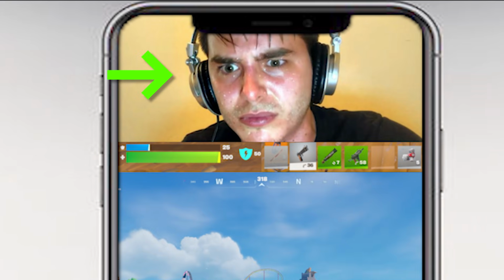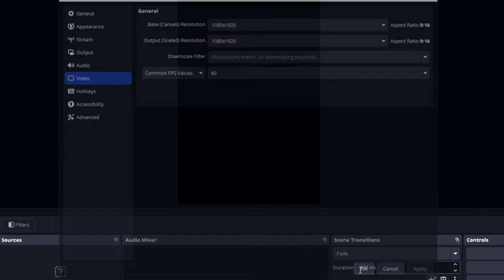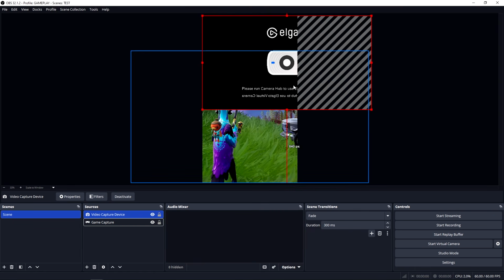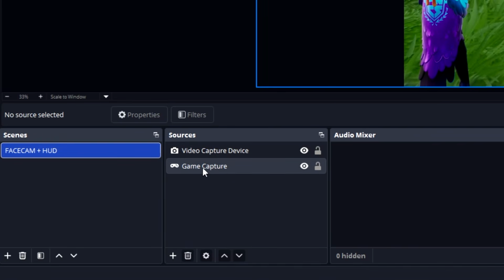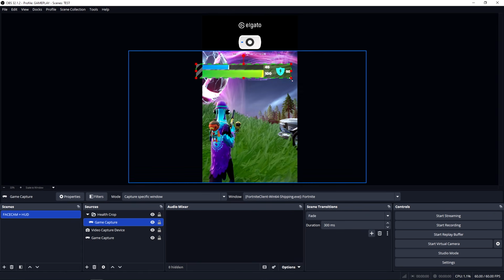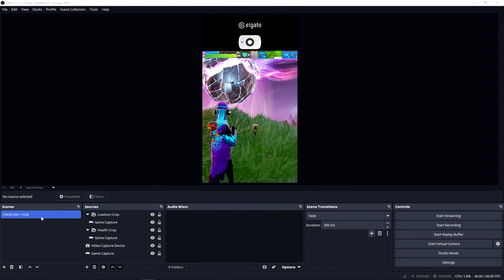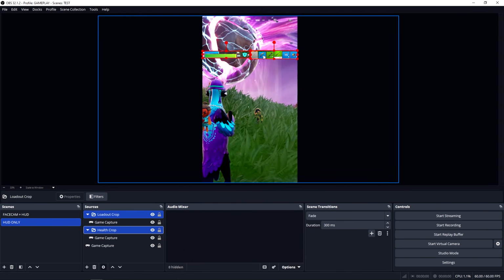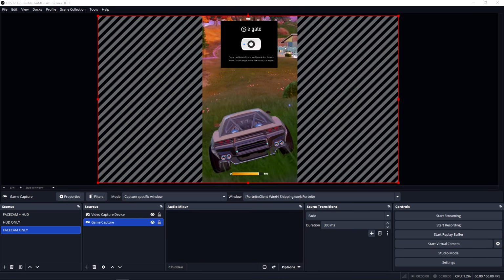How To Use OBS To Make Vertical Gaming Clips (TikTok, Shorts & Reels)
Included:
✓ Facecam + HUD Layout
✓ HUD Only Layout
✓ Facecam Only Layout
✓ OBS Scene Collection
✓ Setup Guide PDF

Want to create vertical gaming clips for TikTok, YouTube Shorts and Instagram Reels using OBS Studio?

In this tutorial, I'll show you how to set up a vertical OBS canvas, add a facecam, create enlarged HUD sections, and build clean gaming layouts that are easier to watch on mobile devices.

This setup works great for Fortnite and can also be used for Call of Duty, Warzone, Apex Legends, Valorant and other games.